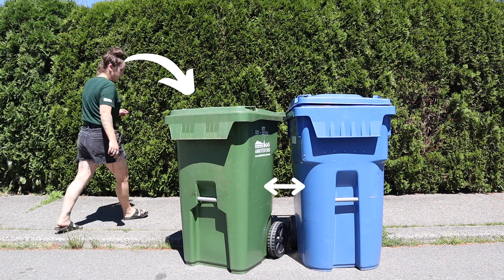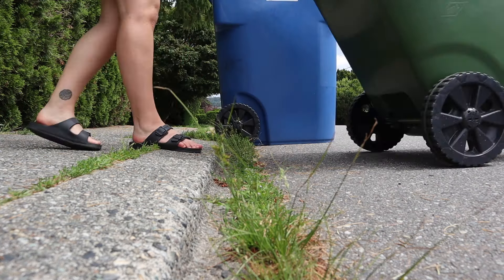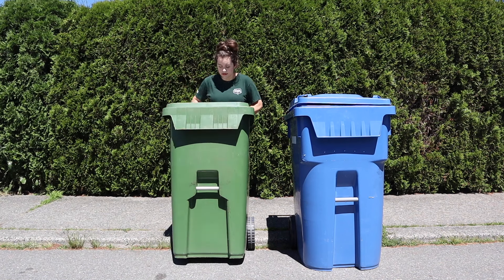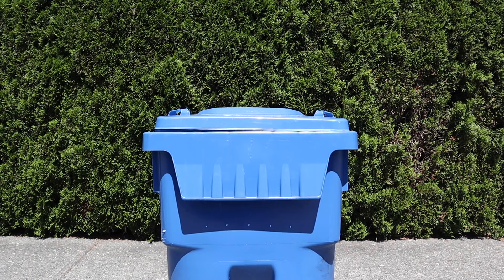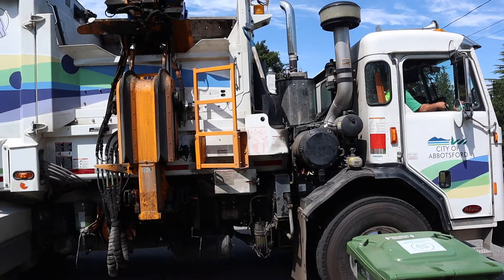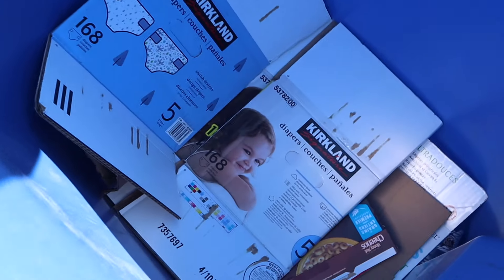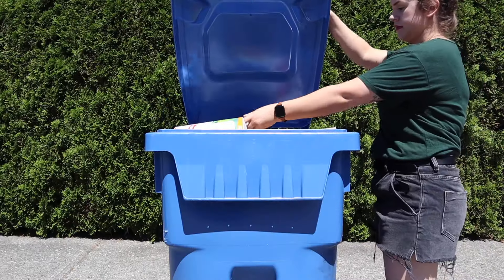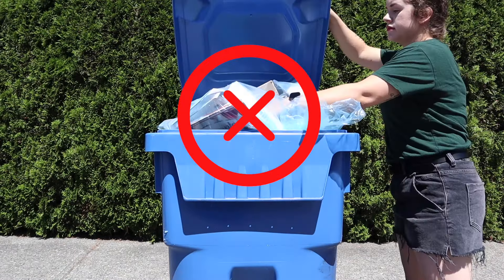Curbside Cart Tips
Learn our curbside cart tips with Beth.

For more details, visit: Abbotsford.ca/waste